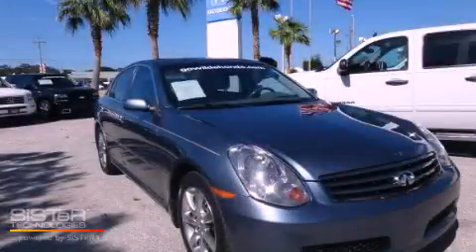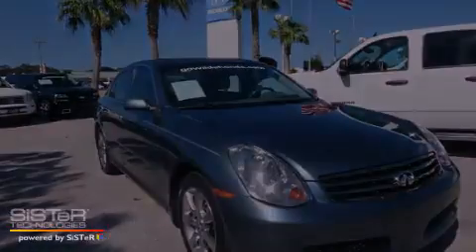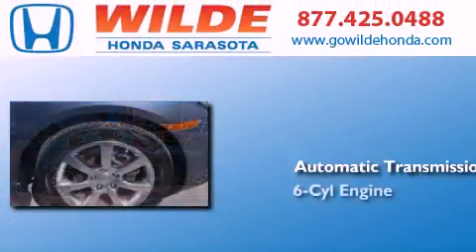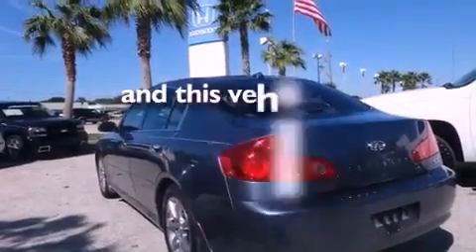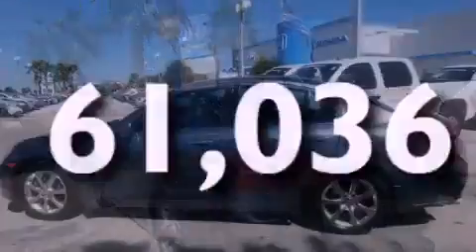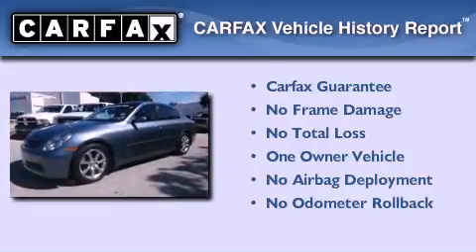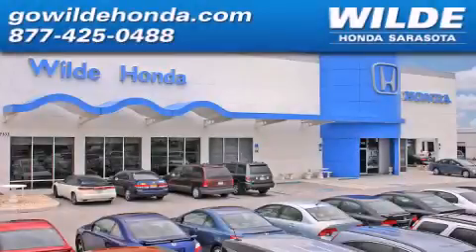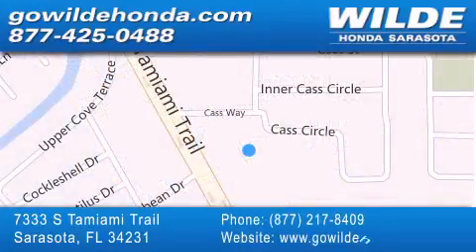2006 Infiniti G35 Port Charlotte FL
Year : 2006
 Make : Infiniti
 Model : G35
 Engine : V6 Cylinder Engine
 Trans . : AUTOMATIC

 Miles : 61,036

 Stock : 13159A

 7333 S. Tamiami Trail